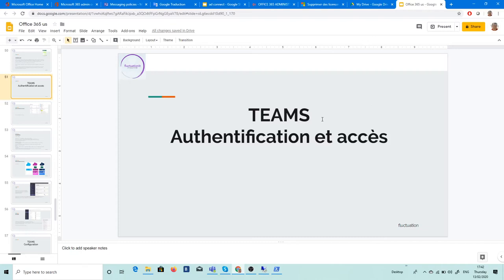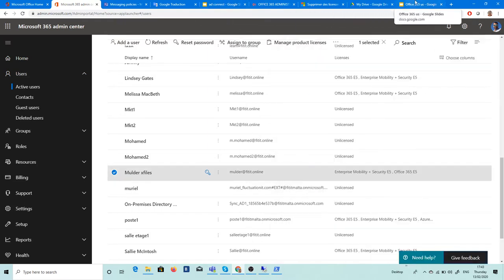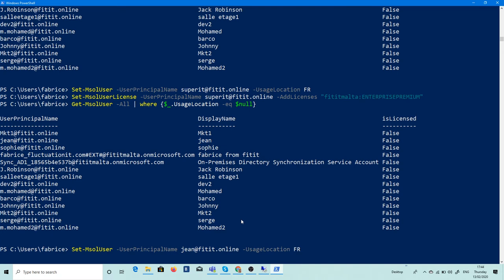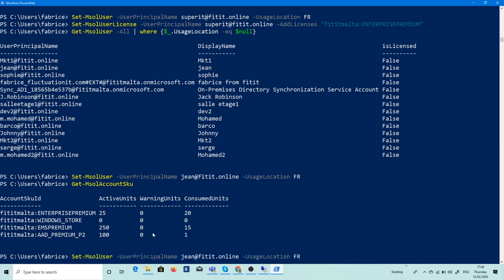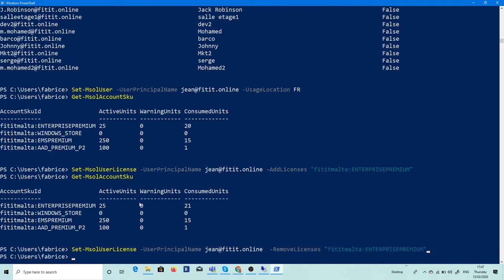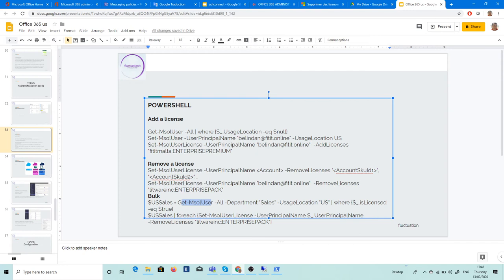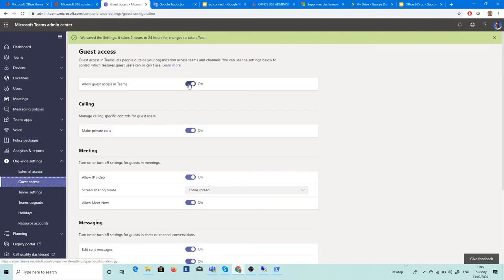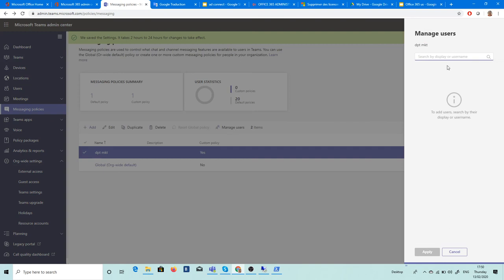OFFICE365 TEAMS LICENSE, AUTHENTICATION, POLICIES AND GUEST ACCESS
At the user-level, access to Microsoft Teams can be enabled of disabled on a per-user basis by assigning or removing the Microsoft Teams product license. There are no policy options for turning Microsoft Teams, or a subset of Microsoft Teams features on or off at an individual user level outside of licensing

User Authentication Microsoft Teams supports all the identity models that are available with Office 365. Supported identity models include: ● Cloud Identity: In this model, a user is created and managed in Office 365 and stored in Azure Active Directory and only exists there. The user’s password is verified by Azure Active Directory. ● Synchronized Identity: In this model, the user identity is managed in an on-premises server, and the accounts and password hashes are synchronized to the cloud. The user enters the same password on-premises as they do in the cloud, and at sign-in the password is verified by Azure Active Directory. This model uses the Microsoft Azure Active Directory Connect Tool. ● Federated Identity: This model requires a synchronized identity with the user password is verified by the on-premises identity provider. With this model, the password hash does not need to be synchronized to Azure AD, and Active Directory Federation Services (ADFS) or a third-party identity provider is used to authenticate users against the on-premises Active Directory.

- Cloud computing
- VMware virtualization
- Windows Server 2016/1019
- Windows 10
- Powershell
- Web development